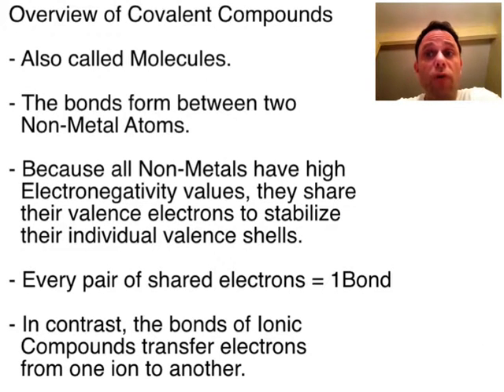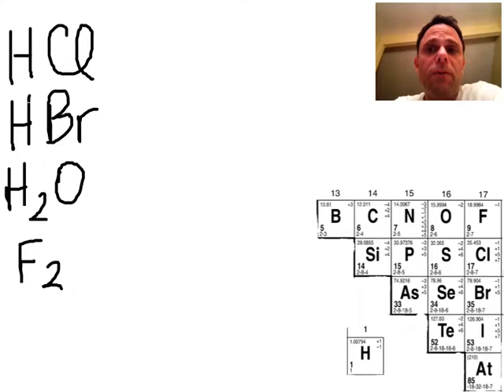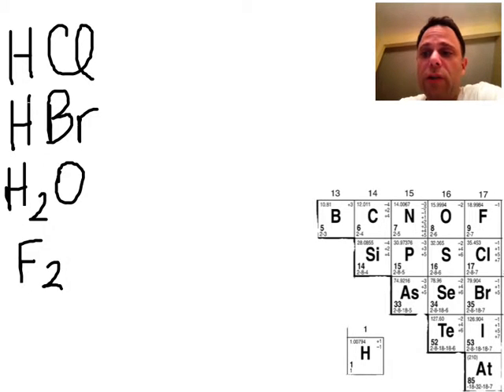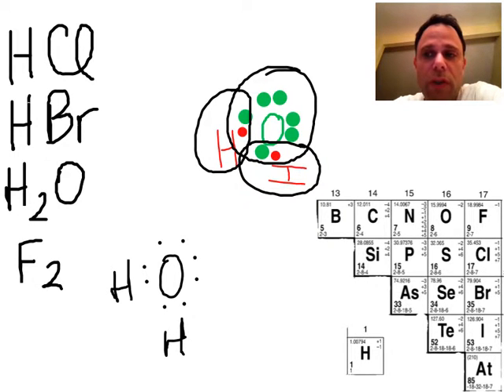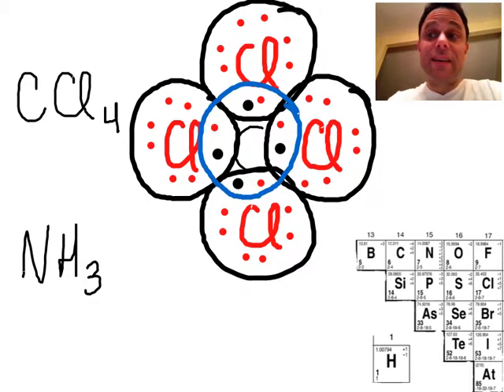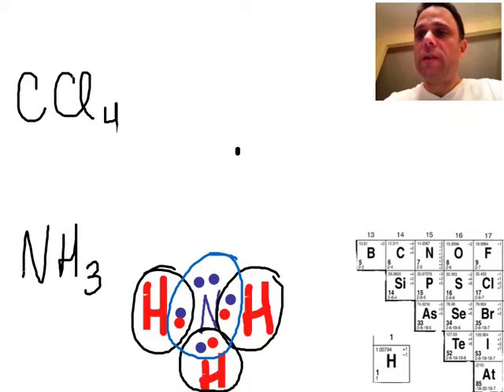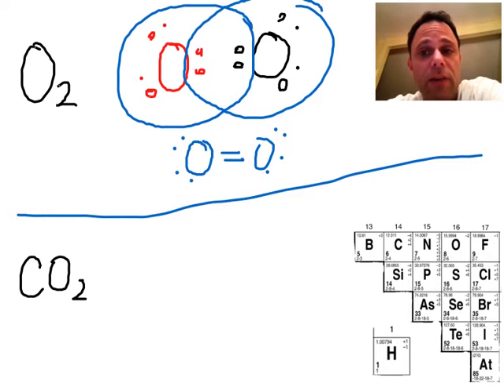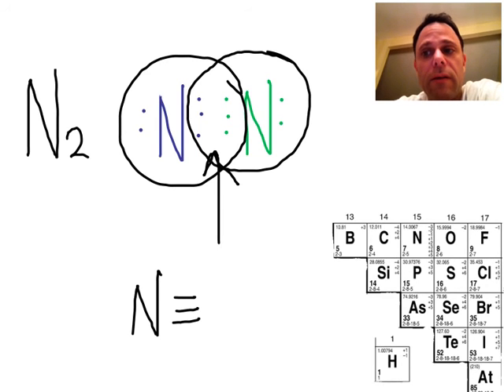Lewis Electron Dot and Structural Formulas for Covalent Compounds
In this lesson I demonstrate how to use Lewis (Electron Dot) Structures to construct Covalent Compounds, Structural Formulas for each and identify the number of bonds between the atoms that form the bonds.